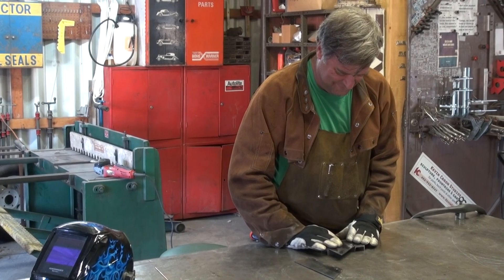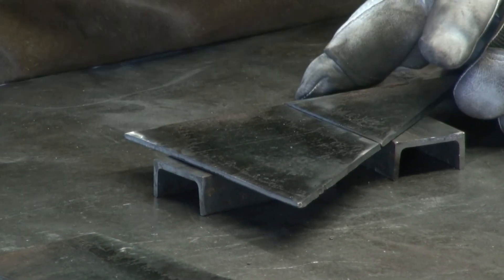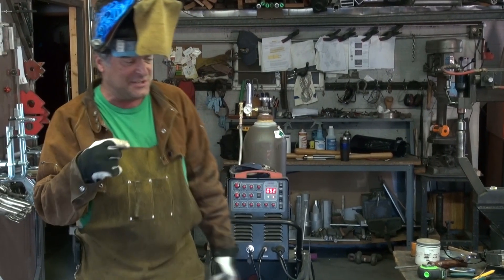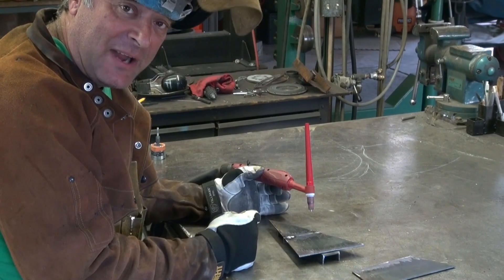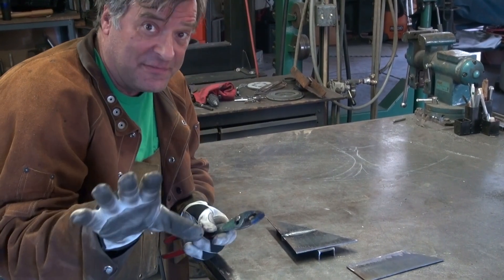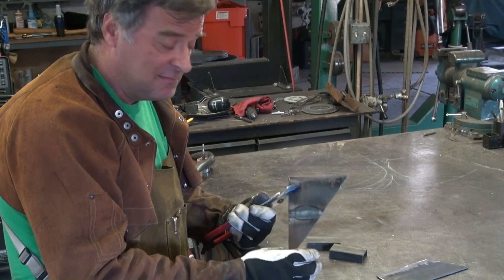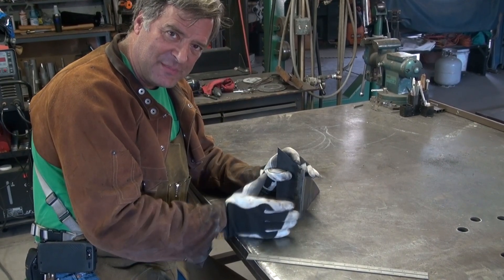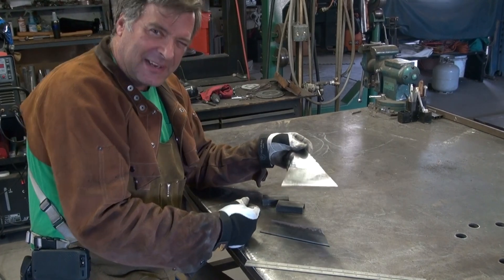How to Fuse Weld - or Should You? - Kevin Caron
- Artist Kevin Caron addresses how to fuse weld with a TIG welder - and whether you should fuse weld at all. In fuse welding, you use your TIG torch to melt metal from each piece to join two pieces of metal together. Caron says there are good times to fuse weld, bad times to fuse weld, and times it really doesn't matter. He preps a piece of 1/8" steel, removing the scale and cleaning up the edges. Then he set the metal on a "lift kit" - two pieces of steel C channel - so he doesn't weld the steel to the table and so he doesn't have to heat the 1" thick steel table to weld it. He fires up his Longevity TigWeld 250 AC/DC, using the foot pedal rather than the welding torch trigger so he can control the amperage a little better. Caron also butts the two pieces of metal tightly together instead of leaving a 1/16" gap, as you would when welding 1/8" plate with filler rod. He then fuse welds a tack on each side of the two pieces of steel plate, but he has to cheat on one side, using filler rod because the metal moved (this is why you clamp the metal!). He then fuse welds the two pieces of steel together across the whole joint. He explains that the joint between the two pieces of steel is weaker structurally because he has pulled metal from each piece of metal, making the joint thinner than the 1/8" steel plate itself. Caron then says if the weld isn't structural - and it isn't always structural in his artwork - it doesn't matter as much. Also, he shows that, if he wants a nice round edge on a corner joint, fusing makes sense. If you want a nice sharp edge, though, or you are welding on the inside of a corner joint, you definitely want to use filler rod. He also suggests you play around with it, using scrap to try different welds and then hitting it on the anvil or putting it in the vise and flexing it to see how quickly the weld breaks.